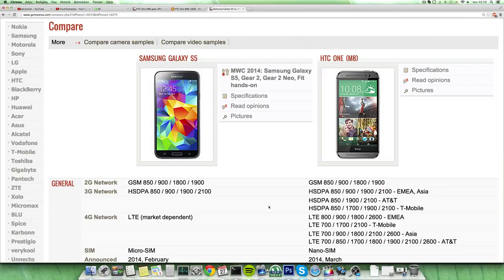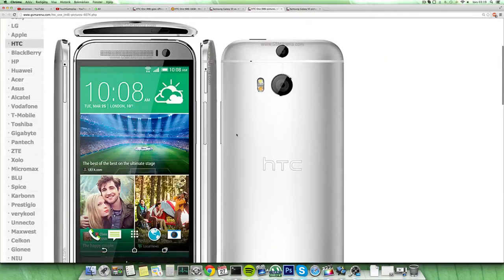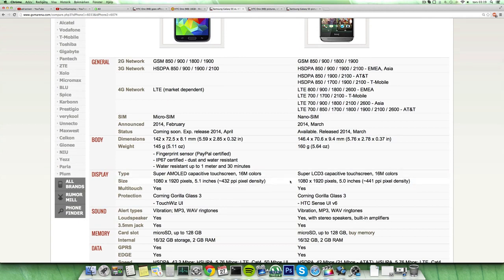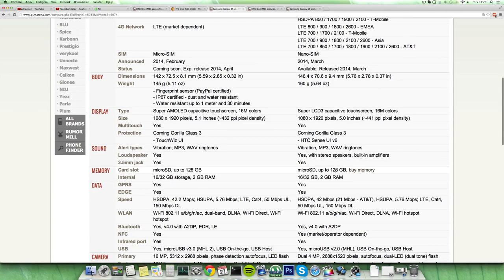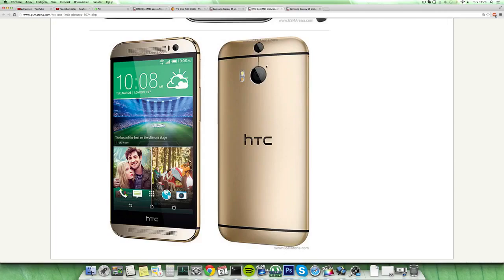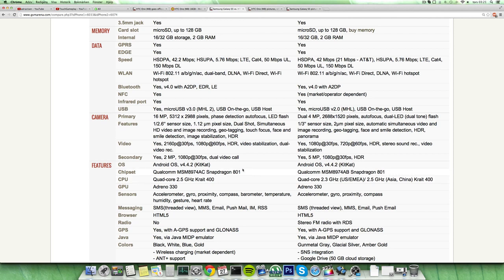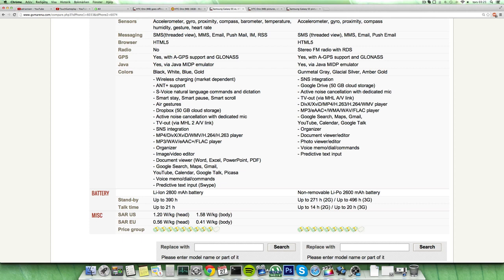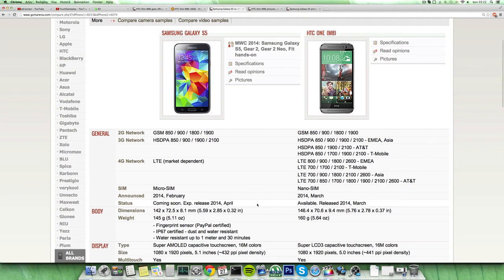Samsung Galaxy S5 vs HTC One M8 Specs Comparison Review